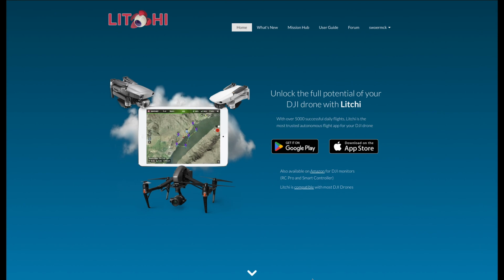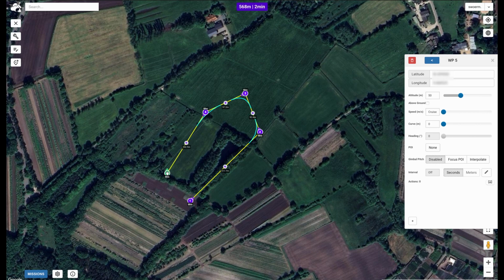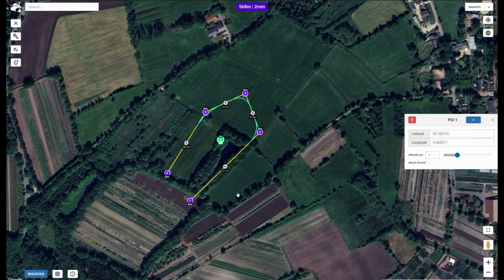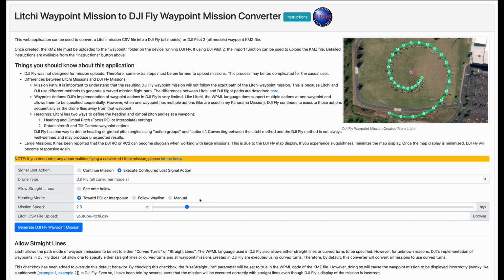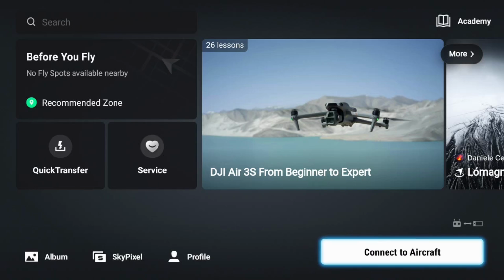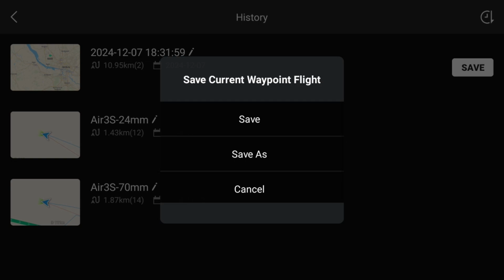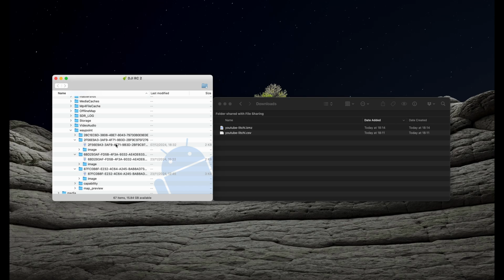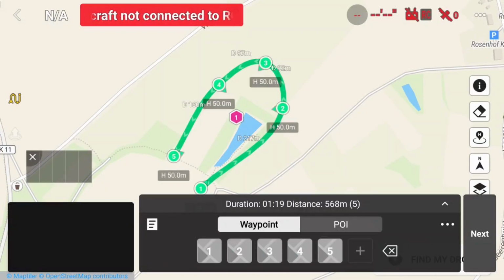From Litchi to waypoint mission for your DJI Air 3 / DJI Air 3S / DJI Mini 4 pro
In this video, the process of creating and uploading flight plans for newer DJI drones like the DJIAir3S or djimini4pro using Litchi is explained. Since DJI no longer develops a mobile SDK for consumer drones, Litchi and similar apps can't directly support the latest models. To work around this, the video demonstrates how to

1. Create a flight path on a PC using Litchi.
2. Export the flight plan as a CSV file.
3. Convert the CSV file into a KMZ file using Litchi Utilities.
4. Import the KMZ file into the DJI RC2 controller as a waypoint mission for execution

This method allows users to still use Litchi for planning while adapting it for newer DJI drones

Chapters:
00:00 Intro
00:33 Create flight in Litchi
02:49 Convert Litchi csv file to kmz
04:09 Create basic waypoint Mission
05:13 Upload kmz file
06:54 Open mission on controller